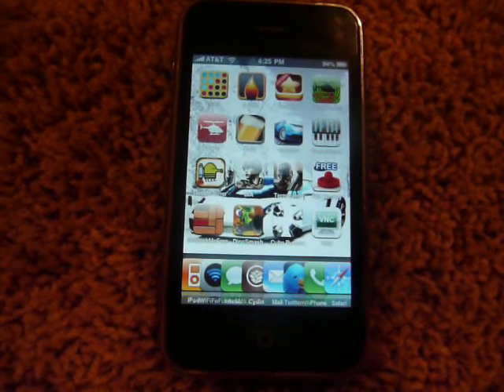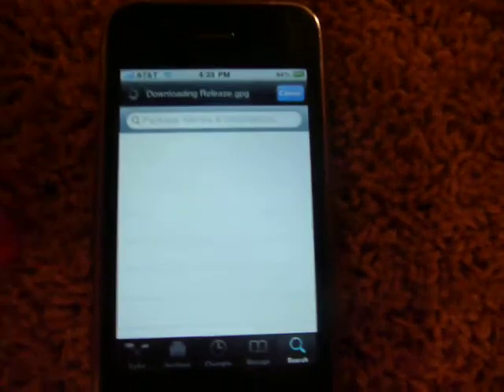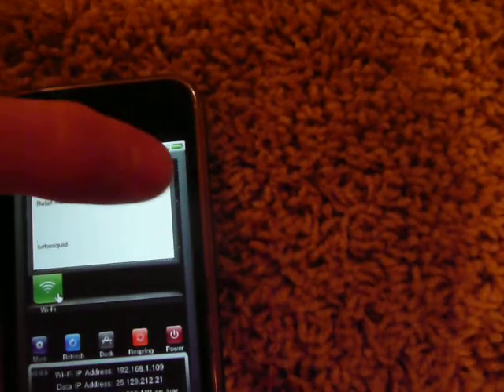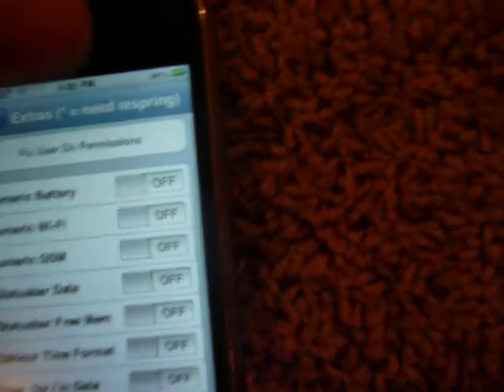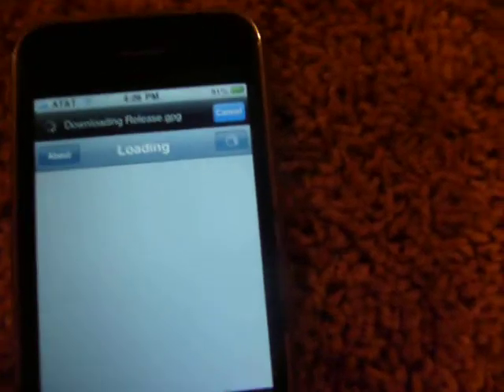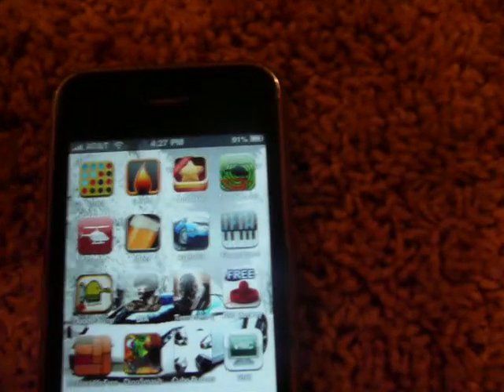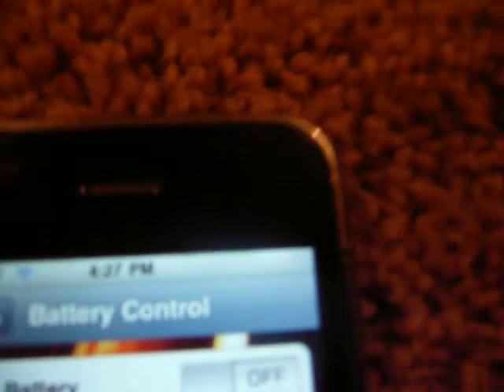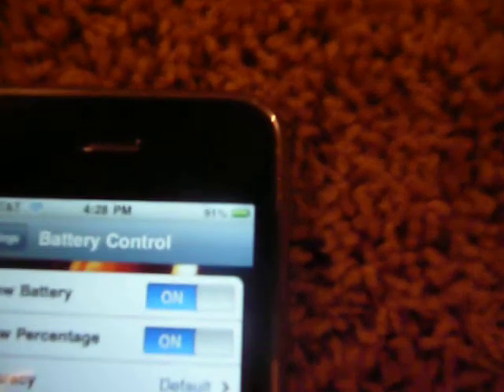Make your iphone/ipod touch battery be percent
How to make your iphone/ipod touch battery be percent.